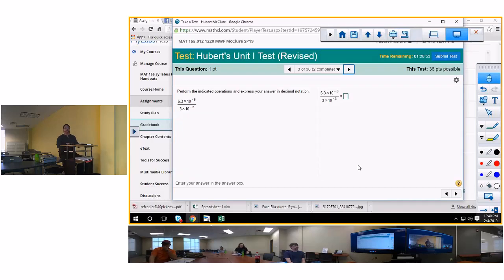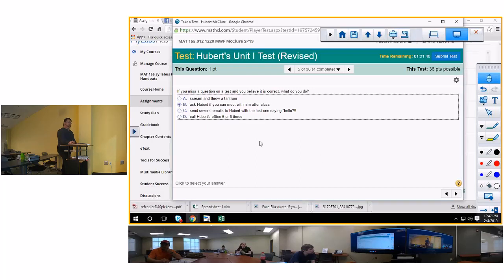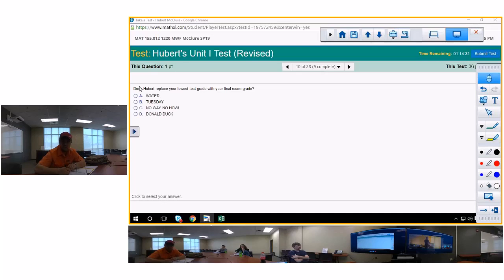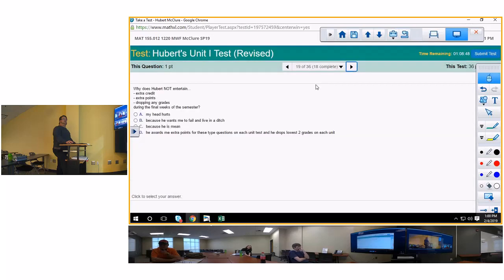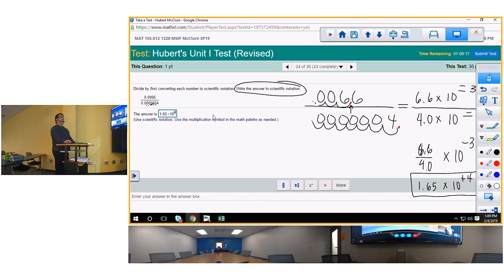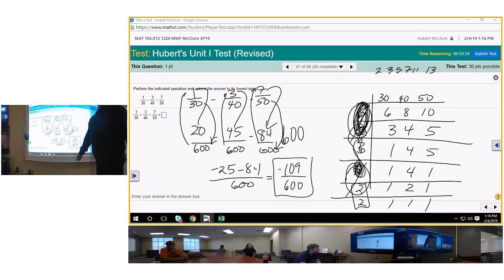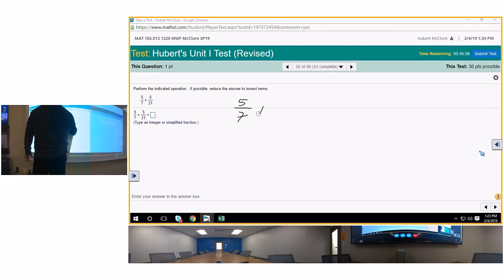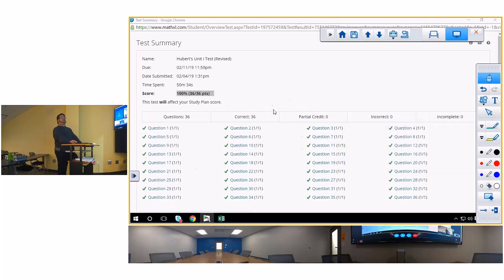Unit I Test Review